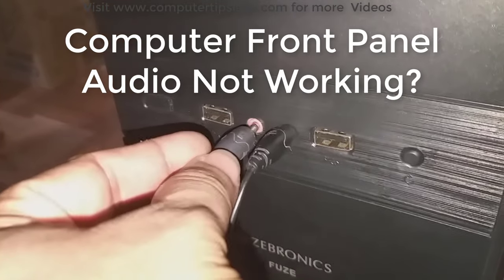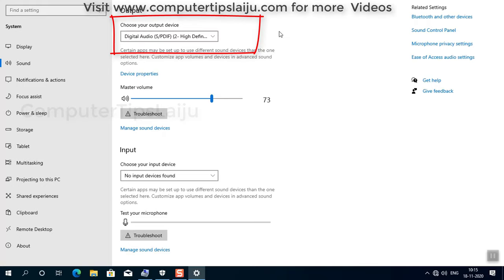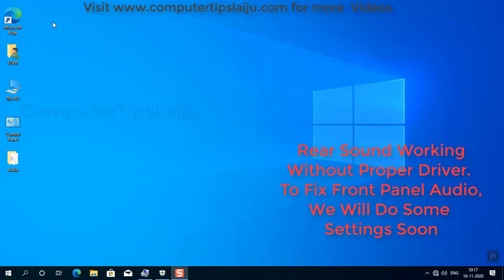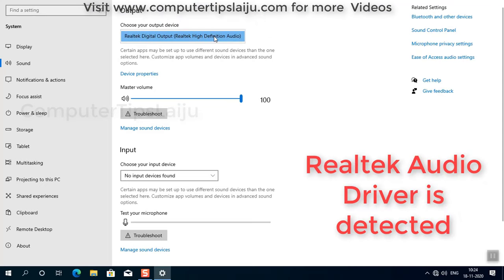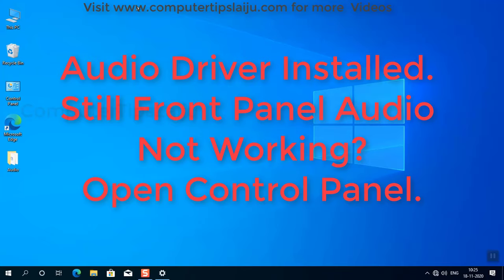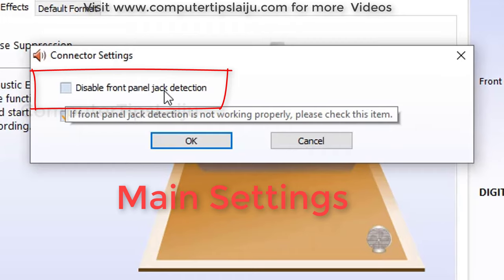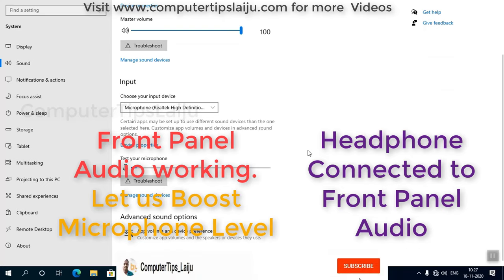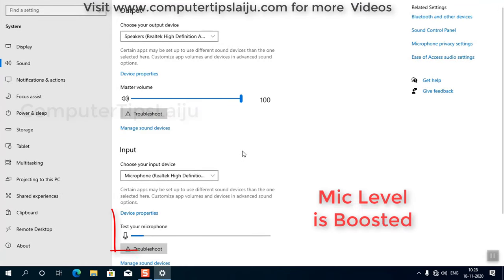Front Panel Audio Jack Not Working. Fix Computer Front Panel Sound Problem.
Audio Not Working in Windows 10/11: 12 Ways to Fix Audio Problems in Windows 10/11:
Audio Jack Not Working On Windows 7 And Windows 10. 😃 Main Setting at the end of Video😃...

You have proper audio driver installed. But if still front panel audio is not working. What will you do now? This is happened to myself too. I bought a new desktop computer. I have installed windows 10. But front panel audio jacks are not working. I have installed original audio driver and updated online. But same problem. Front panel audio not working on windows 10.
Then I have formatted computer and installed windows 7 sp1. Similarly installed original sound driver. Even on windows 7, the sound is not working on front panel jack. but rear jacks are working on both windows 7 and windows 10. I thought the problem is on motherboard. But,...

desktop front audio not working.